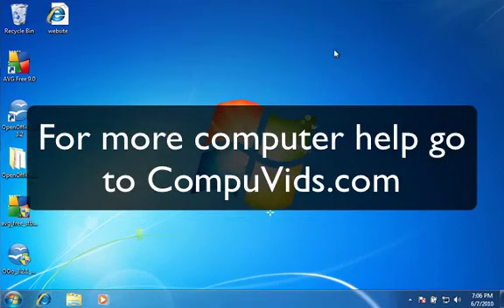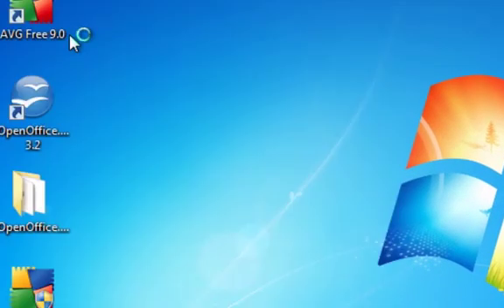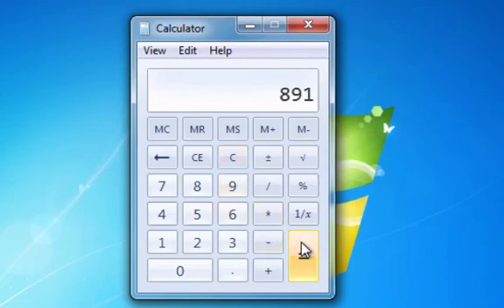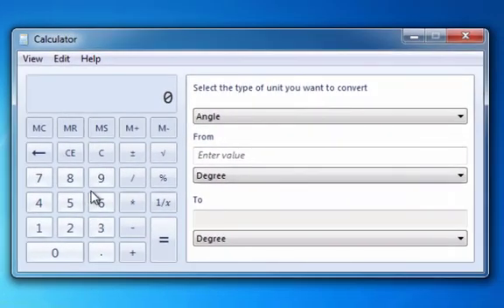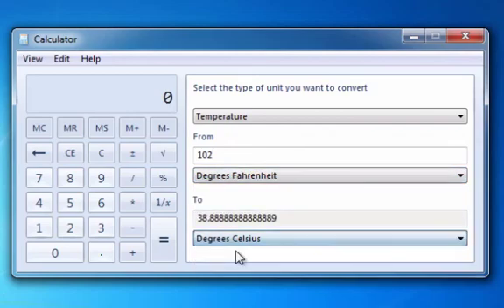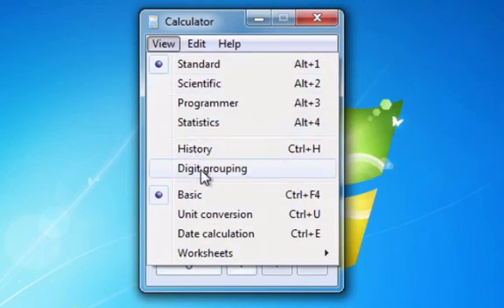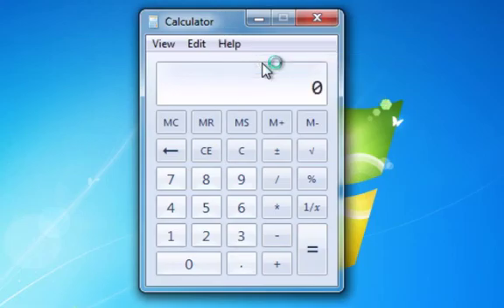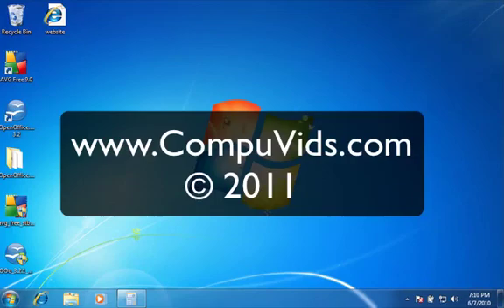Windows 7 - Using the calculator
- We teach baby boomers and seniors how to use their computers.  In this video you'll learn how to use the calculator which is built in to Windows 7.